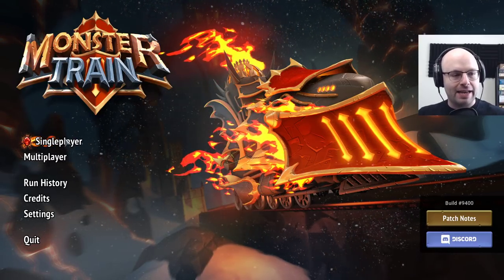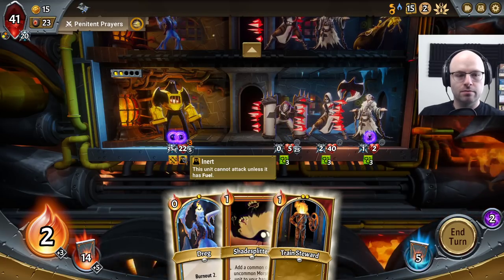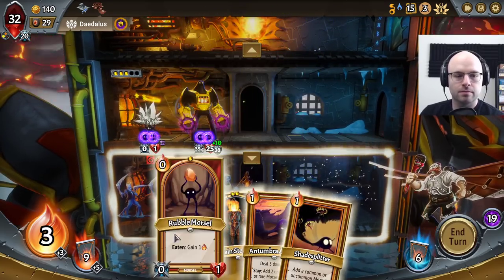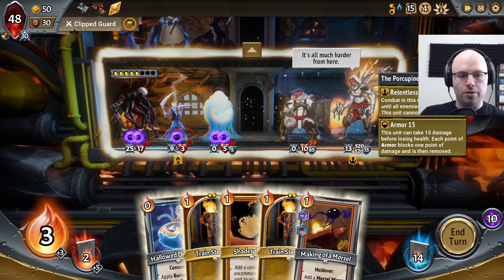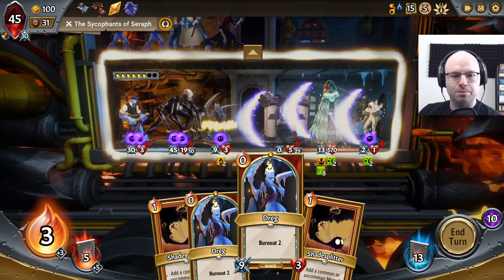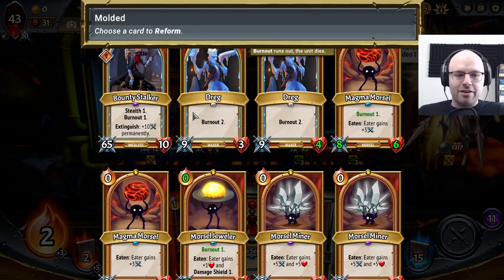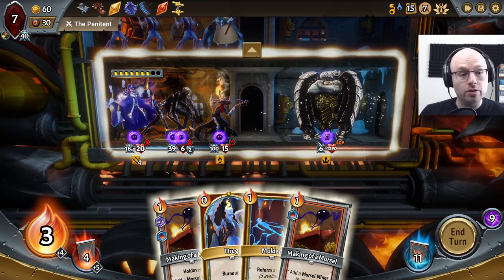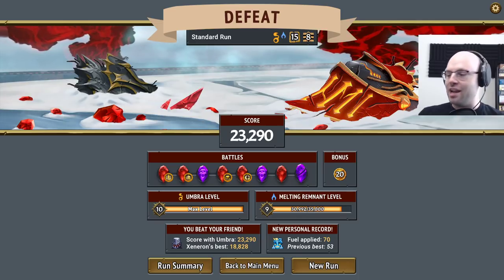Carbon Copy | Monster Train (Episode 41)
Monster Train is a roguelite deckbuilder that is clearly inspired by games like Slay the Spire but also puts its own spin on the formula, including spawning minions and an emphasis on positioning. It's one of the year's most enjoyable roguelites so far so I decided to play some more of it. Check it out!